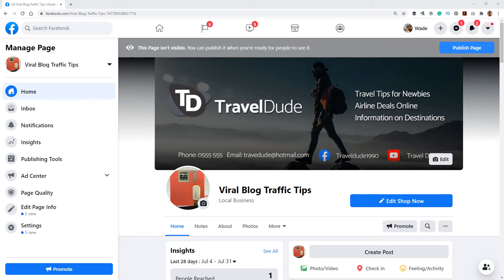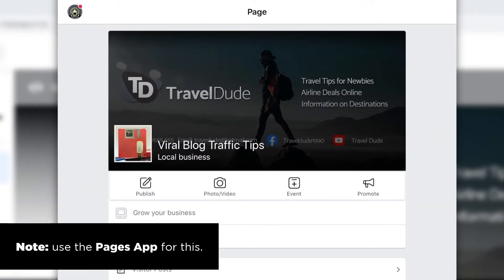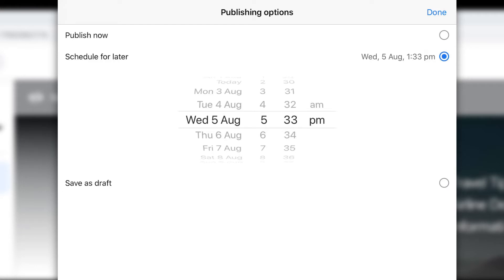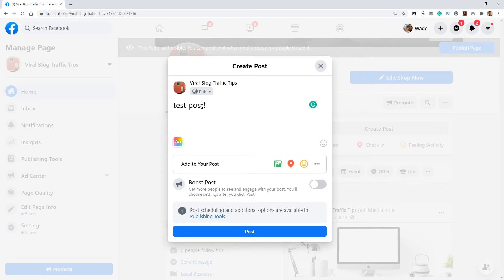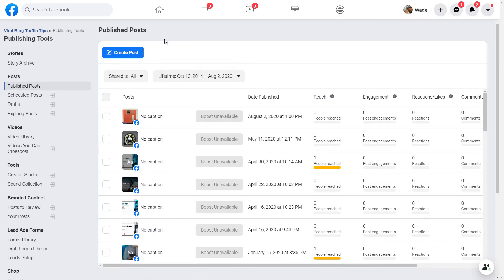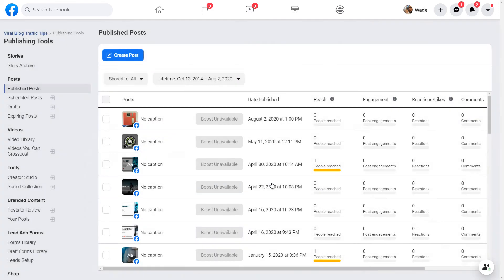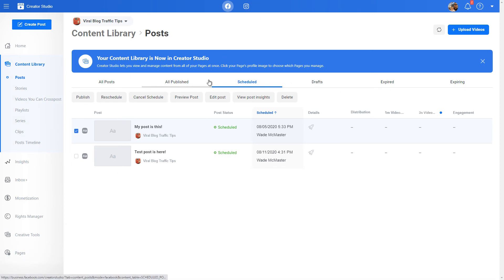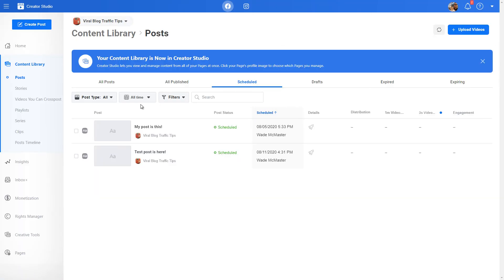How to Schedule Facebook Posts (Using Facebook Creator Studio / Phone)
I show you how to schedule Facebook posts in this video using Facebook Creator Studio and the Pages App on your phone.

--- ⚒ // TOOLS // ⚒ ---

 🔗BEGINNER COURSE
Build a website, set up your presence online and start earning money:

// CREATOR IMPACT

Previously I did a video on how to schedule posts on Facebook, but it was Desktop only and the layout on Facebook has since changed. Whilst I prefer tools like Buffer to schedule Facebook posts, this method is terrific for the odd post or two as you go.

This is a great option for social media marketing, but in order to schedule post you need a facebook business page (known also as a fan page). This Facebook creator studio tutorial will show you step by step how to do this and also organise them afterward.

Sometimes you simply can't be available to to sit down and post your regular Facebook page updates.  So I created this little video to help you learn how to schedule posts.

//FACEBOOK RESOURCES